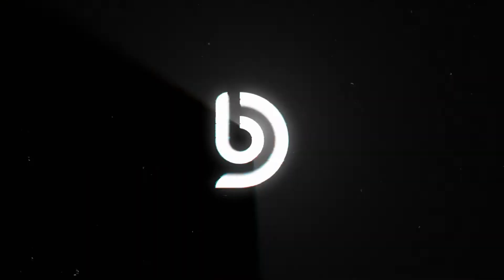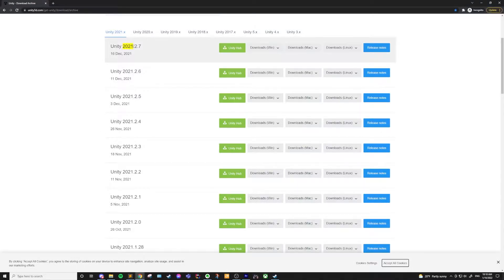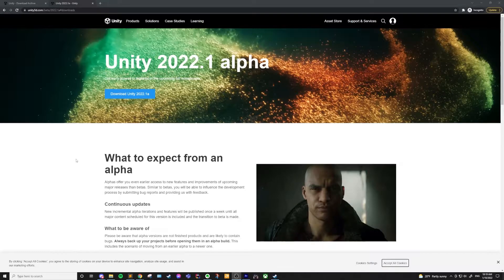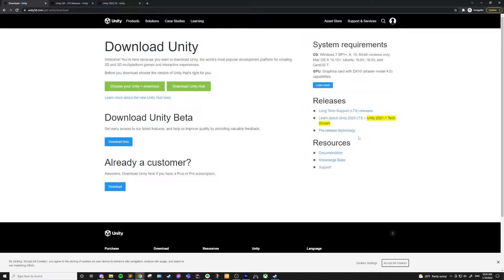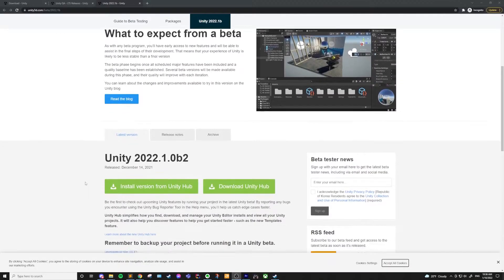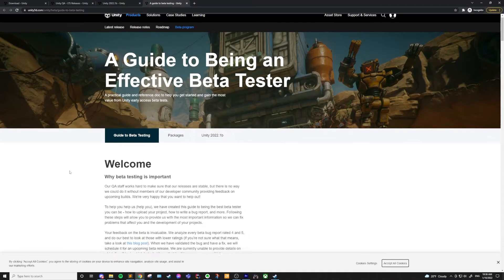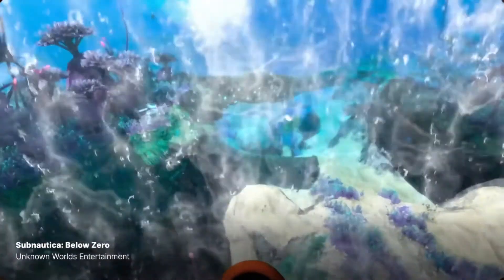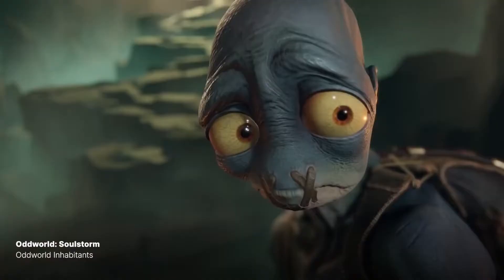What version of Unity should you use | Unity versioning explained 2022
Which version of Unity should you use? Probably the lastest long term support (LTS) version, but there are some use cases for using the latest tech version or alpha/beta release. In this video, I'll explain the way unity does versions, and which version you should be using.

0:00 Use Latest LTS Version
0:35 Unity Versioning Explained
1:08 Why LTS?
1:56 Why Tech or (Beta)Preview versions?